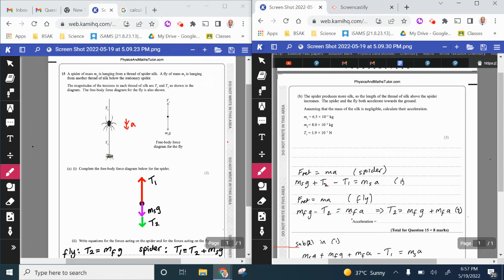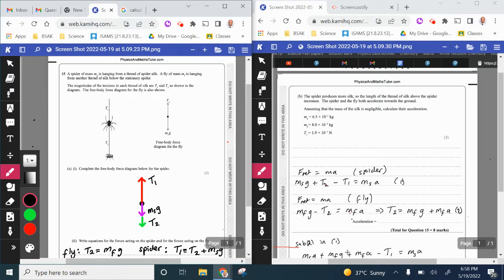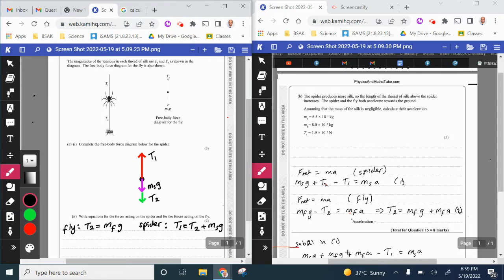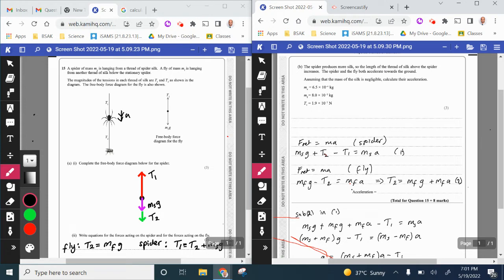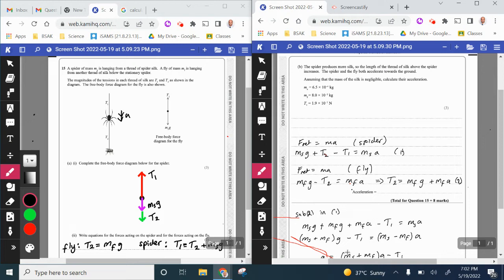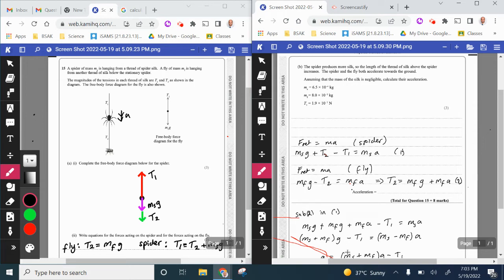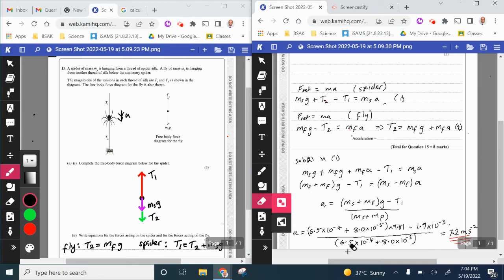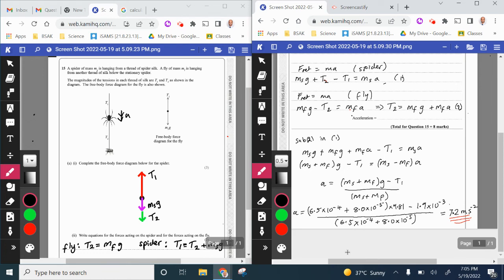Fly and spider on a thread